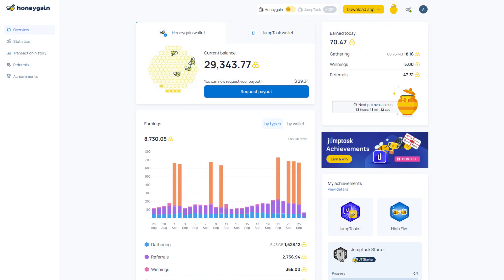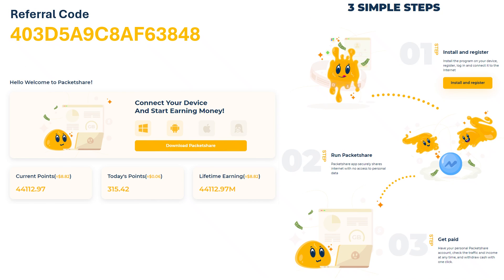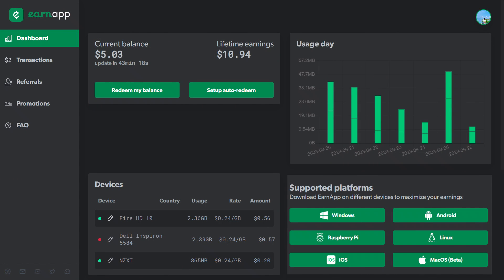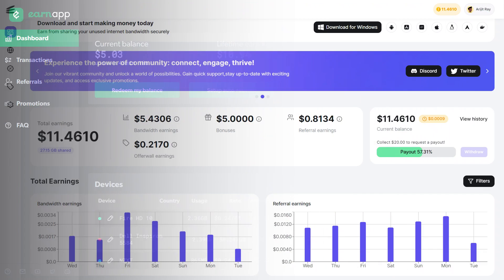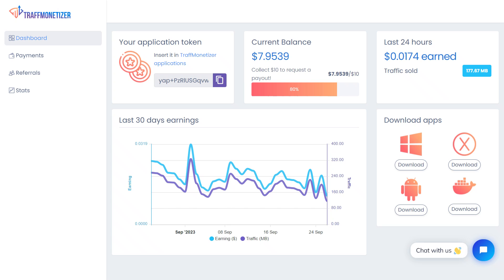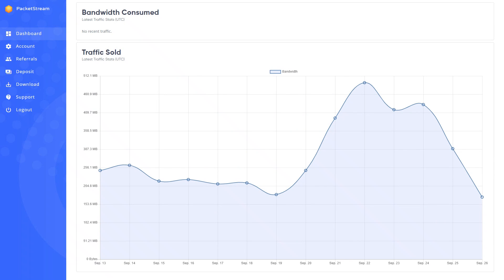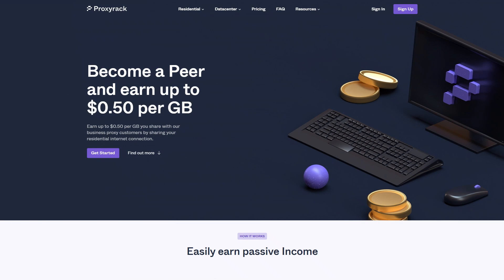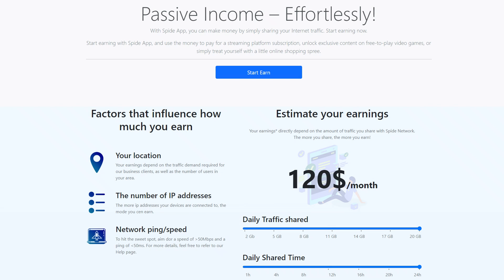2025 Best Pawns.app Alternatives & Competitors for Passive Income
Discover Pawns.app, the top multi-platform passive income app that lets you turn your internet connection into a cash cow. In this video, we'll show you how to maximize your earnings by running compatible apps and software to share your excess internet bandwidth and mobile data.

Learn how to install these earning-boosting apps on a variety of devices, including Windows PCs, MacBooks, Linux computers, Android smartphones, and Apple iPhones. Plus, explore how you can make money with low-powered devices like Raspberry Pi, and see if Docker support can take your earnings to the next level.

Watch this video to find out how to generate passive income with apps like Pawns on any device. Don't miss out on this opportunity to make money from your internet connection!

Download links for alternate Passive Income Earning Apps -

Salad [Use Invite Code: AD3FFD for 2X earning rate]